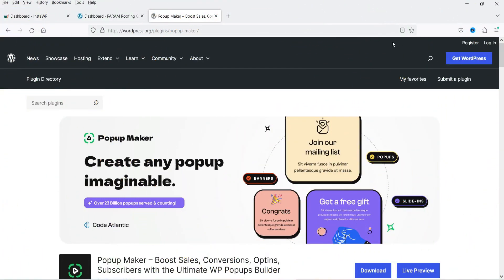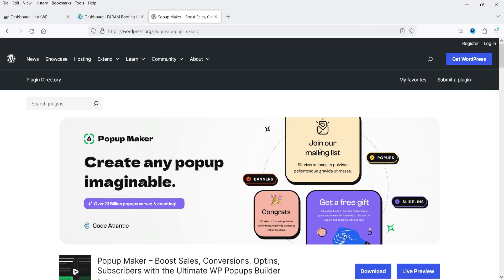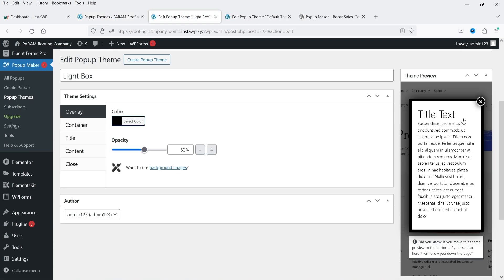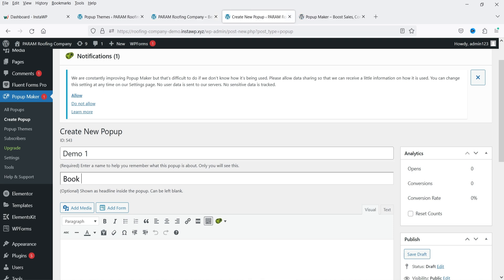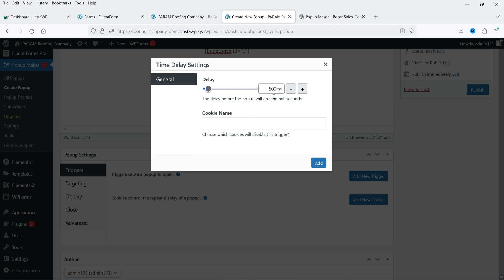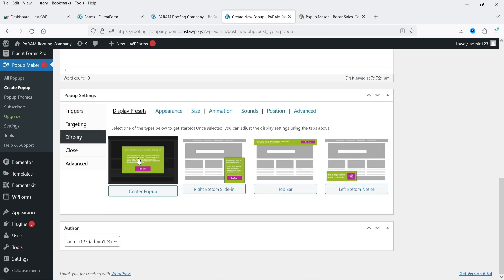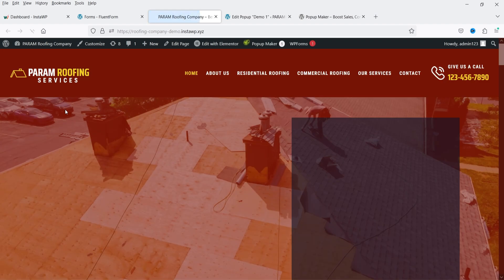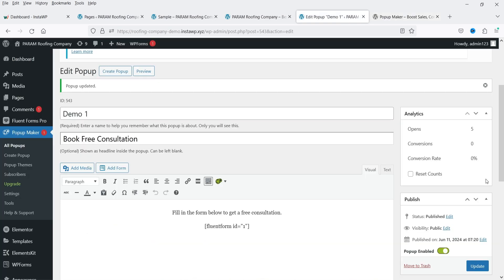Free WordPress Popup Maker Plugin Tutorial | How To Create Popups In WordPress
In this video, I am going to install Free WordPress Popup Maker Plugin Tutorial. I will show you How To Create Popups In WordPress using the free Popup make plugin. This plugin has free as well as premium version. However in this video I will work on only the free plugin.
You can also integrate contact forms or short codes in the popup. There are pre-designed templates for the popups. You can install this free popup plugin to Boost Sales, Conversions, Optins, and Subscribers.

👉 Features of Free Popup Maker plugin:
✅ Email opt-in popups
✅ Lead generation popups
✅ Subscription list popups
✅ Content upgrade popups
✅ Ecommerce popups
✅ Contact form popups
✅ Open automatically (with optional delay)
✅ Click button (or any other element) to open
✅ Form submission (open a popup when a form is submitted)

I hope that you will like this video on Free WordPress Popup Maker Plugin Tutorial | How To Create Popups In WordPress.